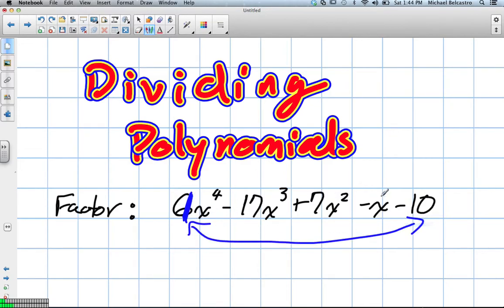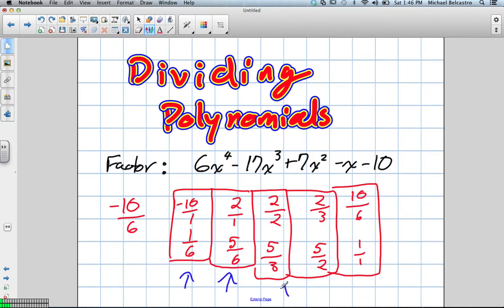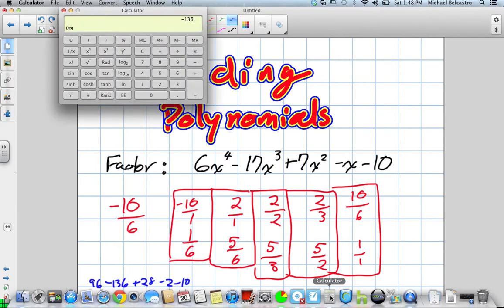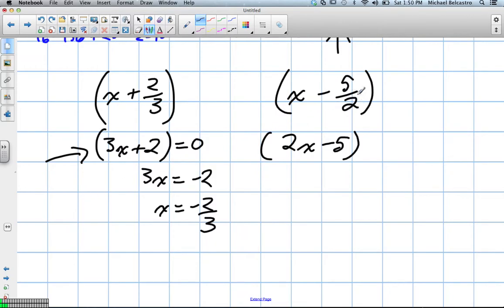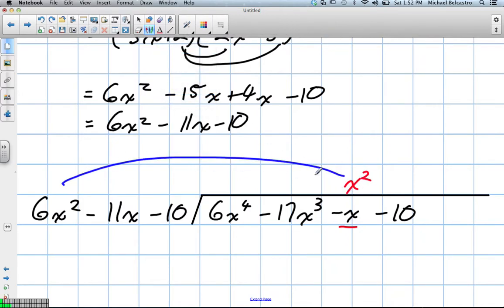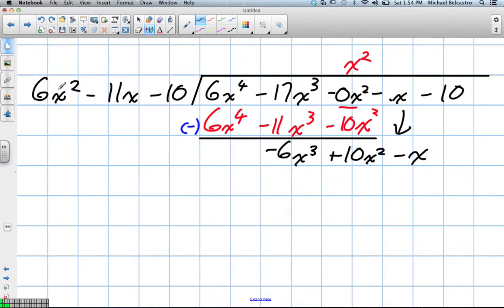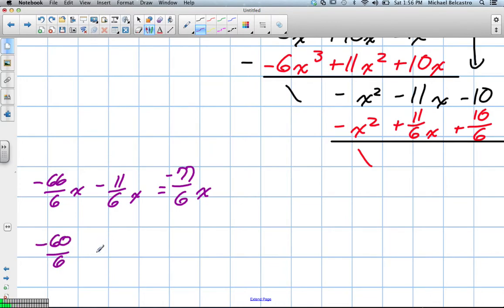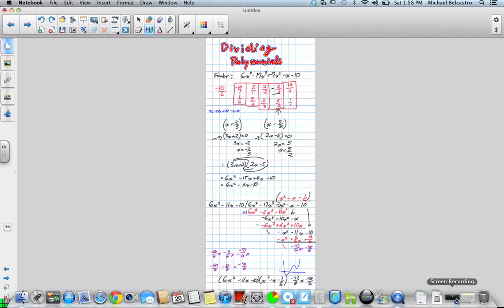Dividing Polynomials Grade 12 Advanced Functions Lesson 3 5 10 24 12